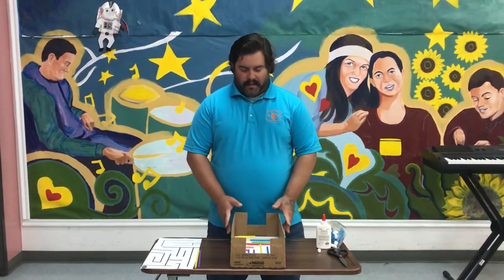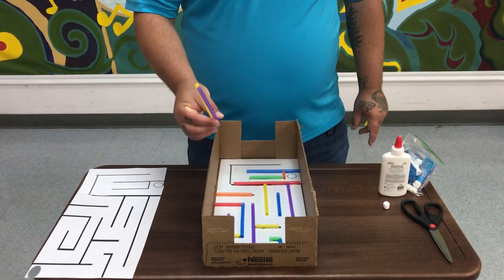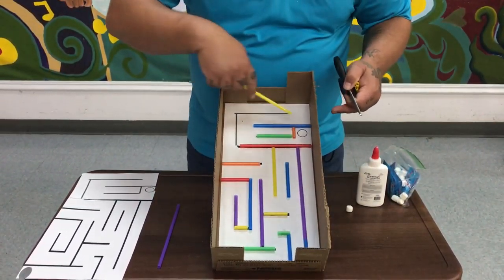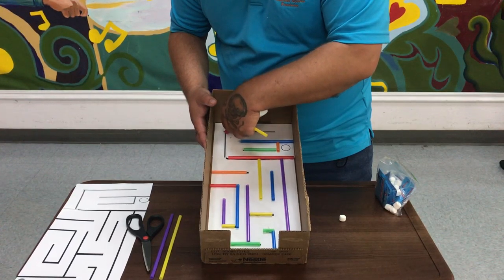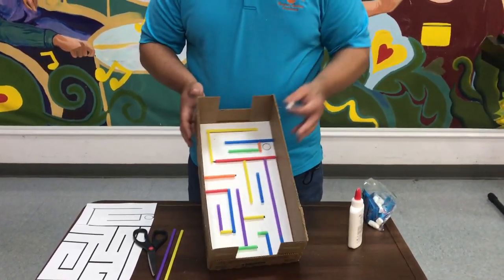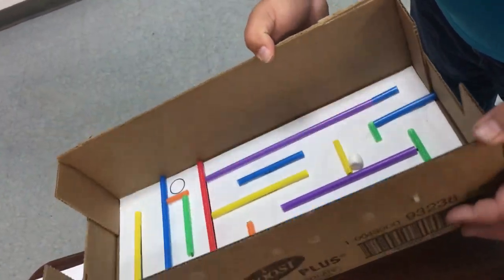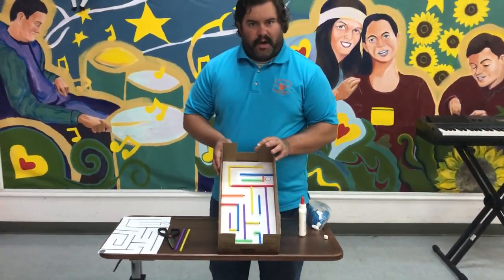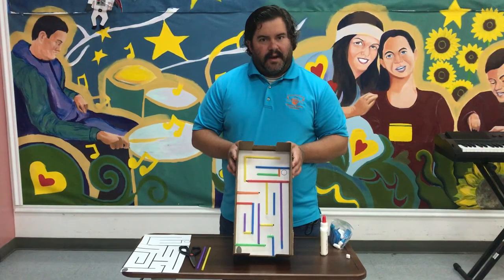Maze Project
Join us for today's maze project.